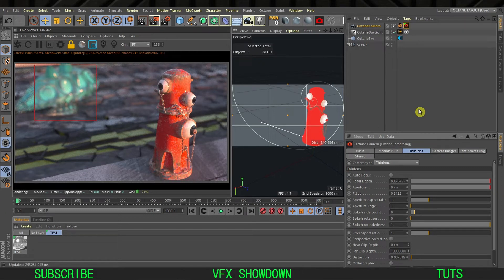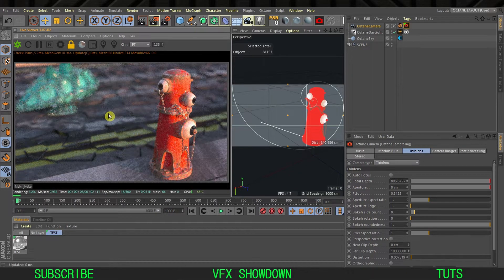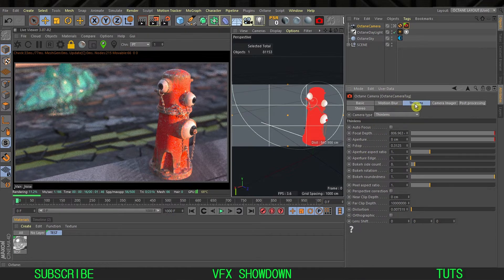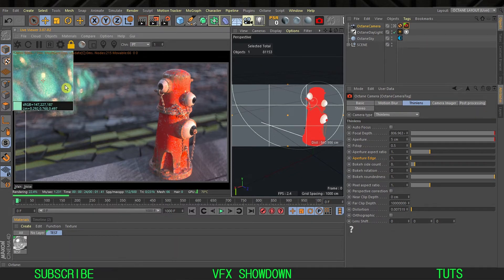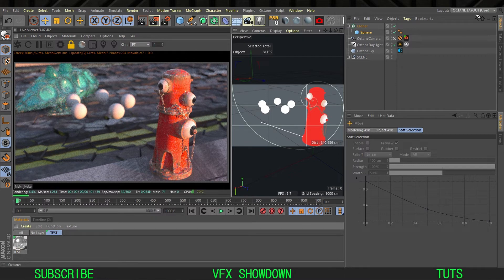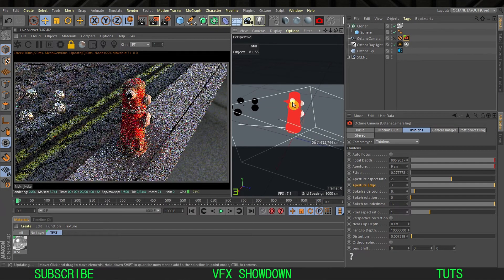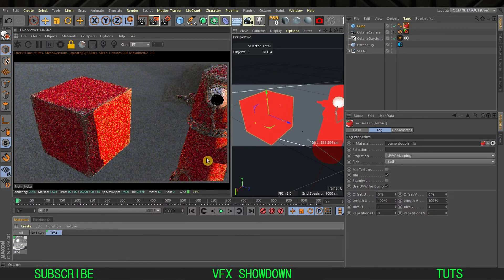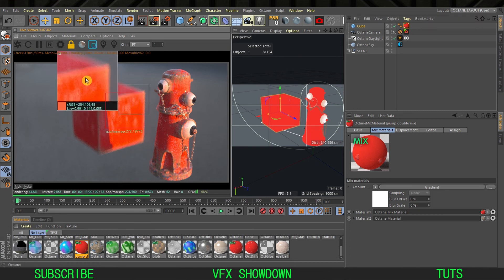Cinema 4D Tutorial - Anamorphic Camera Bokeh in Octane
Anamorphic Bokeh in Cinema 4D Octane Tutorial.
Quick Octane camera Bokeh/ depth of field.